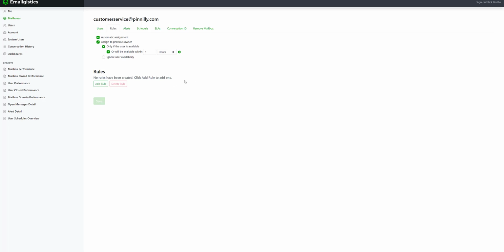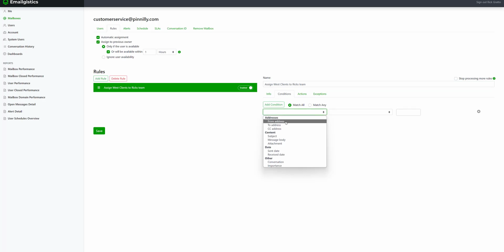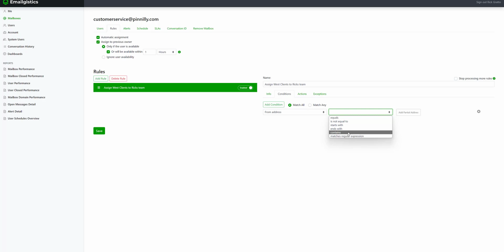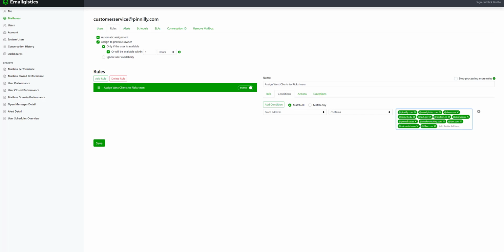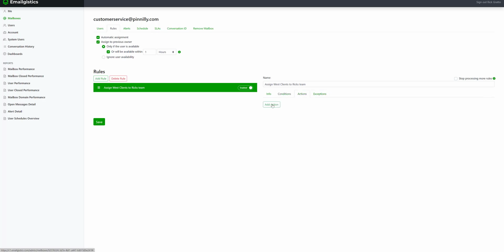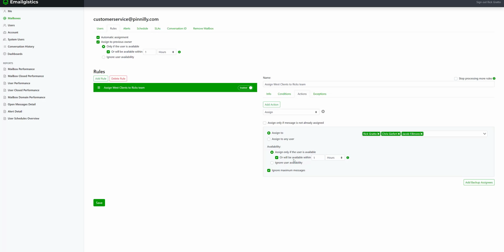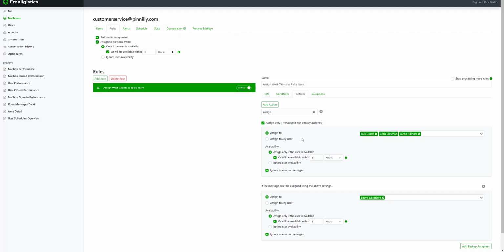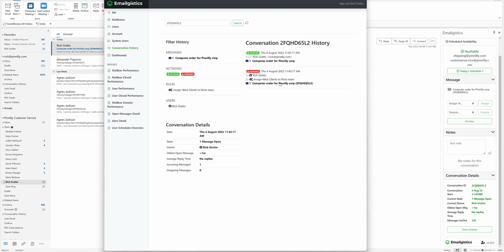Creating an Assignment Rule in Emailgistics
Module 2 of the Emailgistics Mail flow Rules Course
Creating a rule to assignment a emails to users in Emailgistics and how to add multiple assignees to a rule.